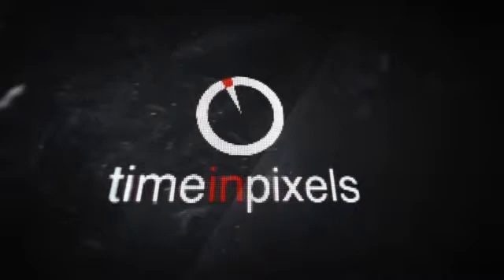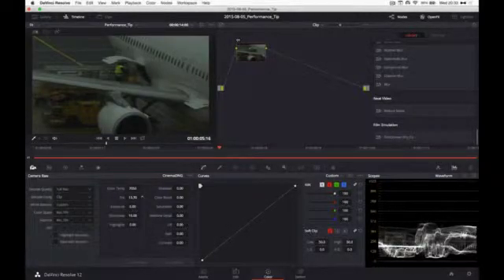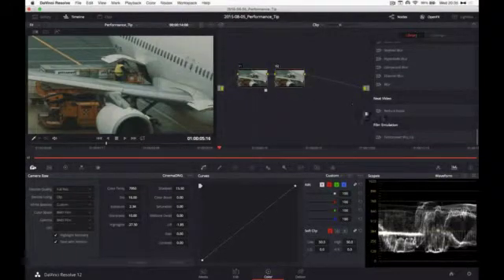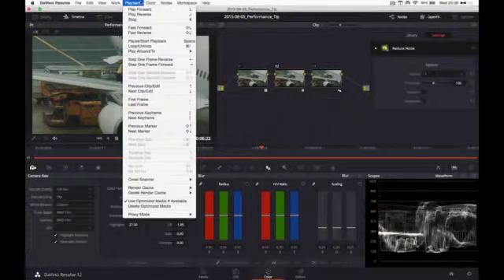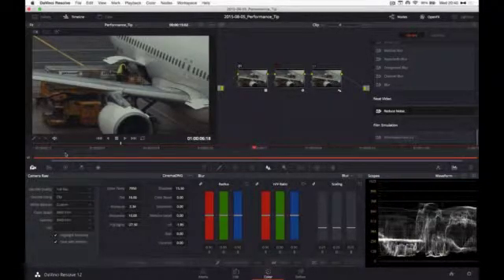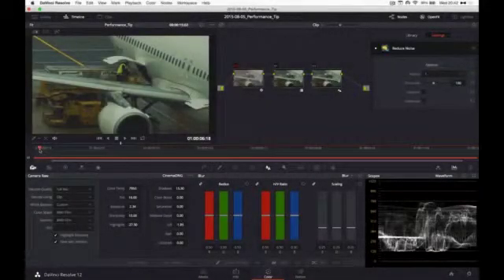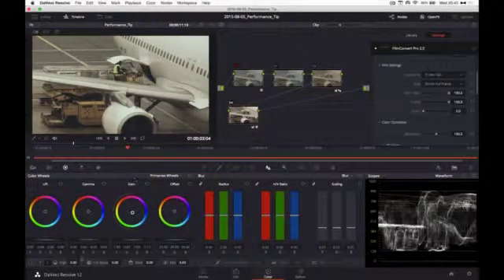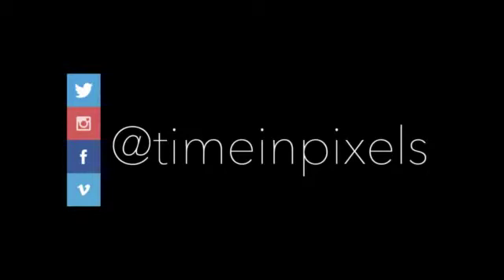DaVinci Resolve 12 realtime playback with heavy OpenFX Plugins tutorial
realtime playback with heavy OpenFX Plugins tutorial